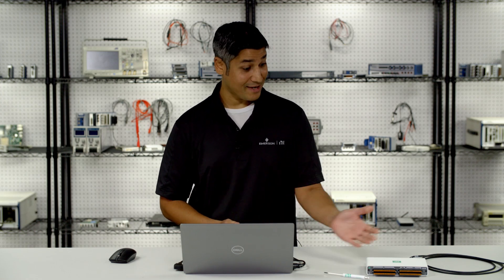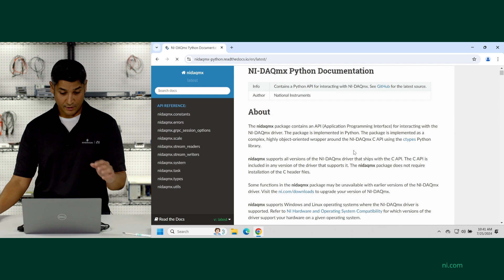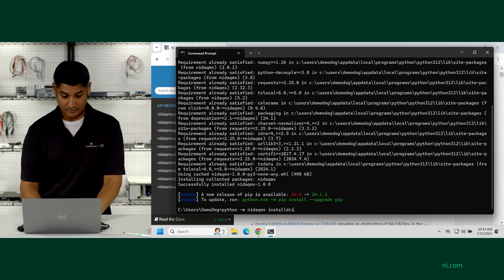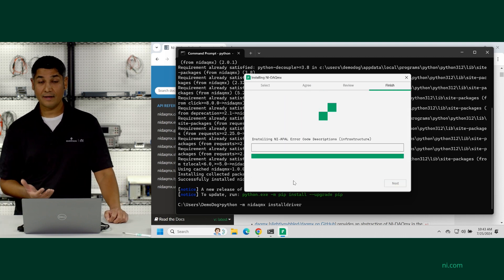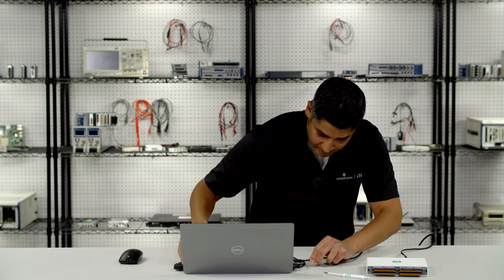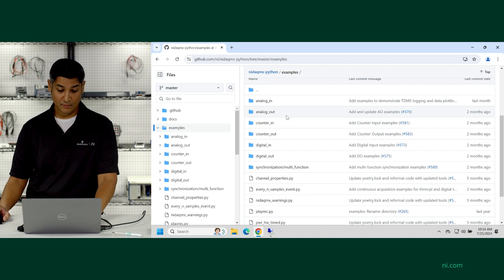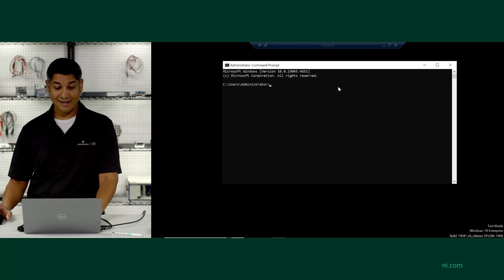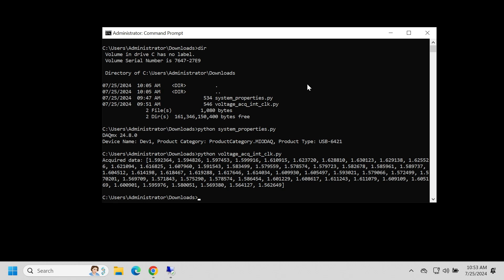How to install DAQmx support in Python for NI DAQ hardware like NI mioDAQ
Install DAQmx support for Python with a pip install.  This video shows you the GitHub repository for NI DAQmx python support, how to install DAQmx driver support for Python, open an example program and run it from the command prompt. The NI mioDAQ device installation experience is shown, but the same procedure and driver supports other NI DAQ hardware like CompactDAQ, X and M Series devices, USB DAQ devices like the USB-600X series, and multifunction DAQ or sensor measurement modules for PXI.